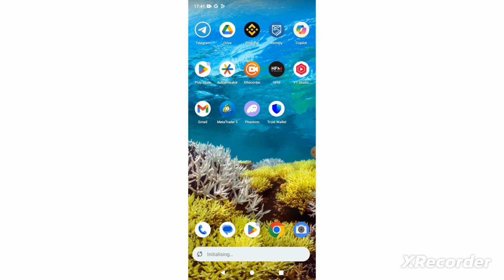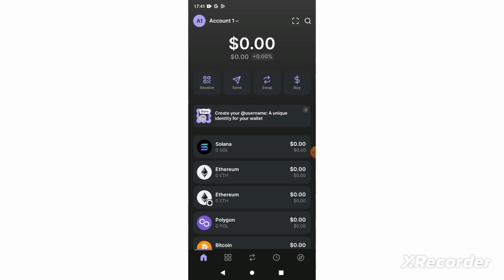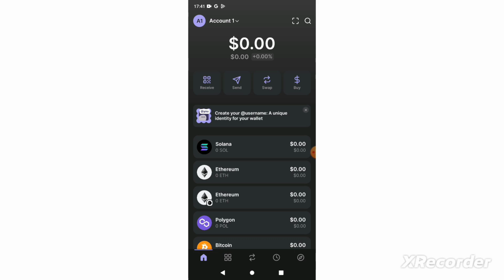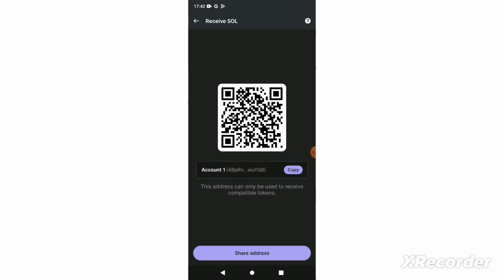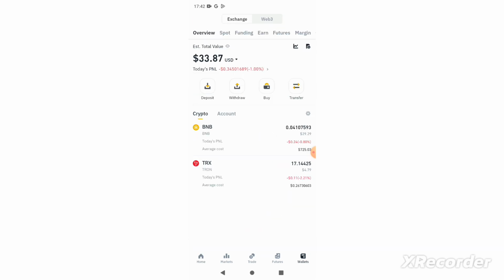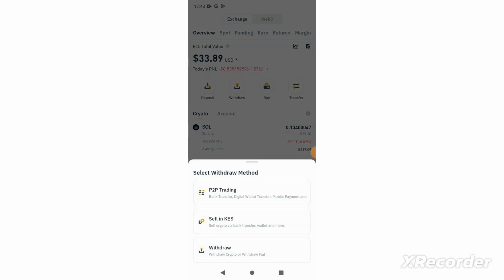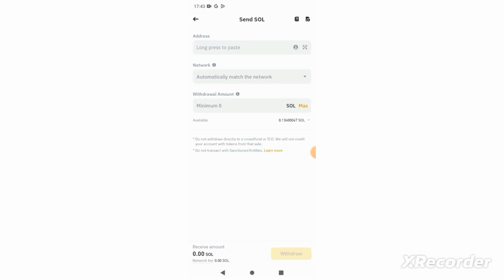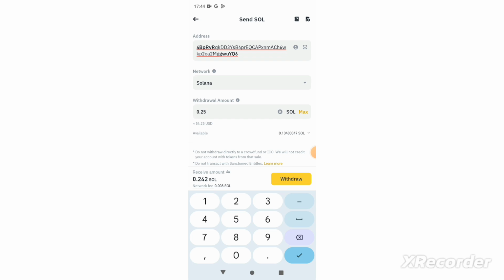PHANTOM WALLET-How to transfer SOLANA from Binance to Phantom wallet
How to Transfer SOLANA from Binance to Phantom Wallet: A Step-by-Step Guide
Learn how to easily transfer your Solana (SOL) from Binance to your Phantom wallet in just a few simple steps! Whether you're a beginner or an experienced crypto enthusiast, this video provides a clear and concise guide to help you move your SOL securely.

📌 In this video, you'll learn:

How to access and copy your Phantom wallet address.
How to withdraw Solana (SOL) from Binance to your Phantom wallet.
Tips to ensure your transaction is safe and successful.
🔑 What You'll Need:

A Binance account with SOL in your wallet.
A Phantom wallet set up and ready to receive SOL.
📖 Step-by-Step Summary:

Open your Phantom wallet and copy your SOL deposit address.
Log in to Binance, go to your wallet, and select “Withdraw.”
Paste your Phantom wallet address, enter the amount, and confirm the transaction.
Double-check details before completing the transfer.
Wait for the blockchain to confirm your transaction.
💡 Pro Tip: Always verify that the wallet address matches to avoid losing funds.